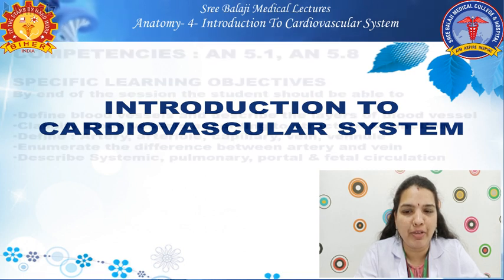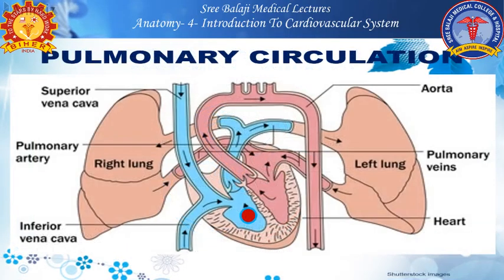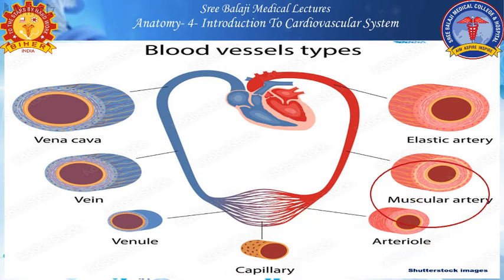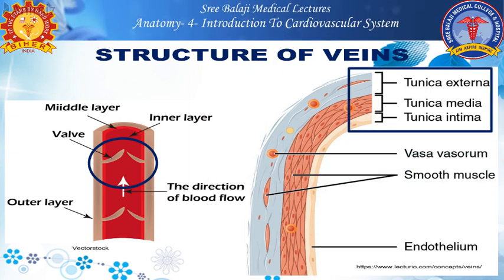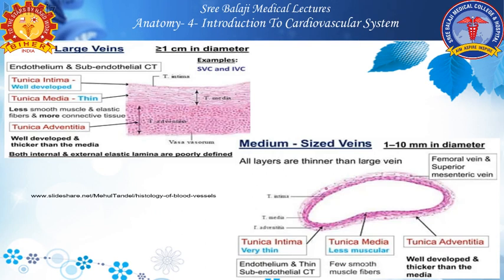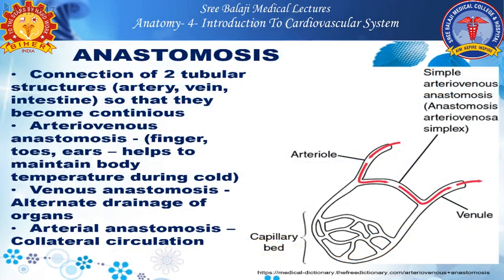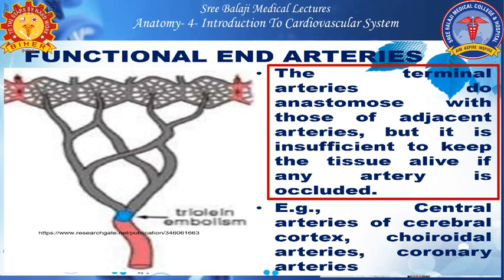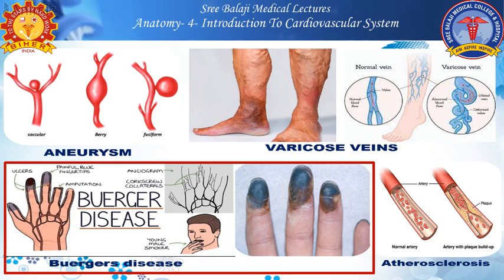ANATOMY - 4 - INTRODUCTION TO CARDIOVASCULAR SYSTEM.